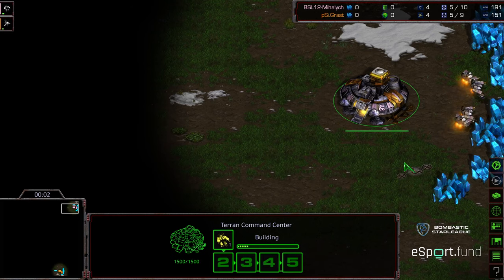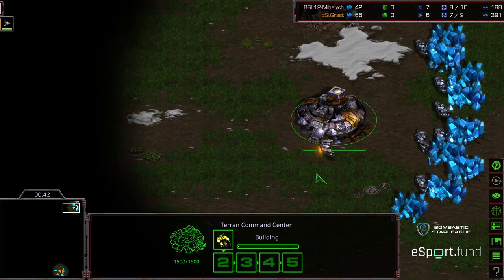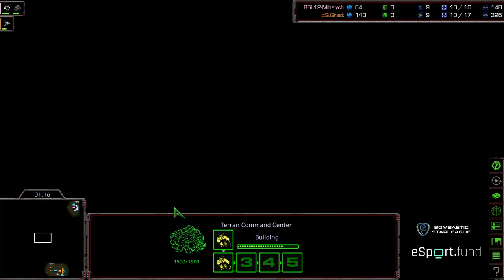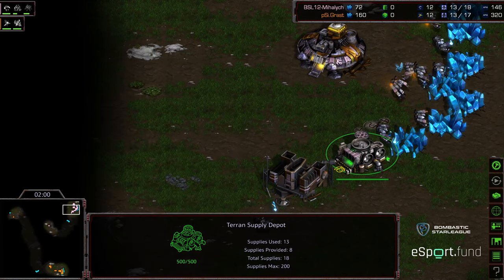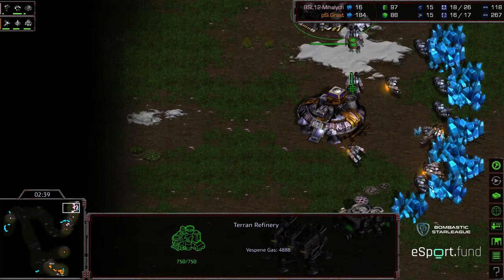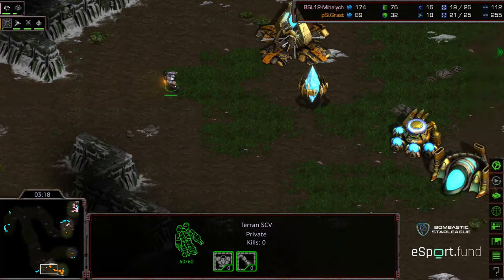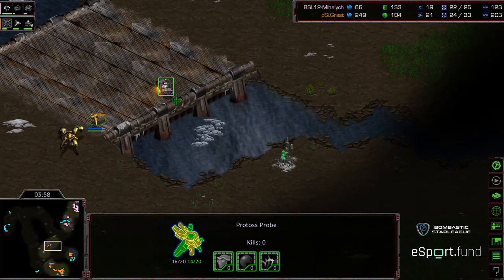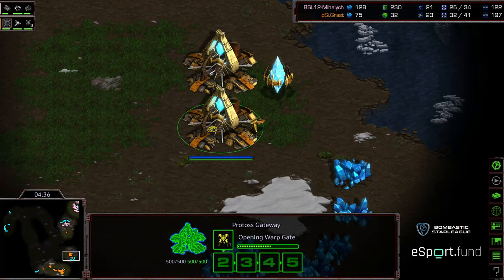BSL 12 Choboleague R16 Group A Final match game 3